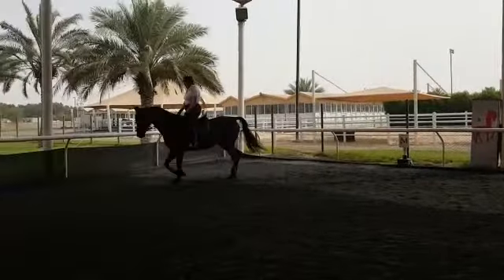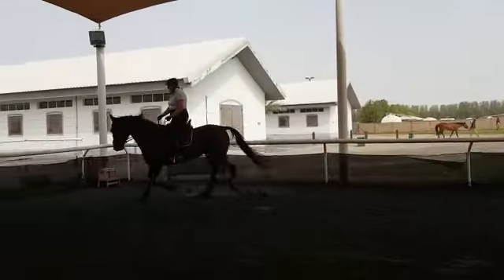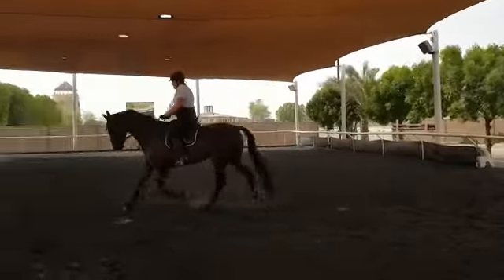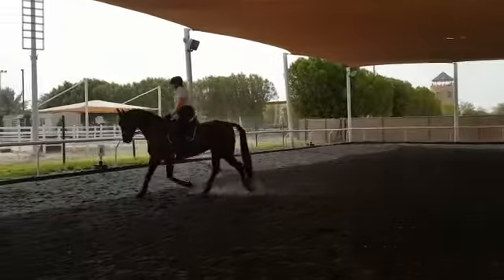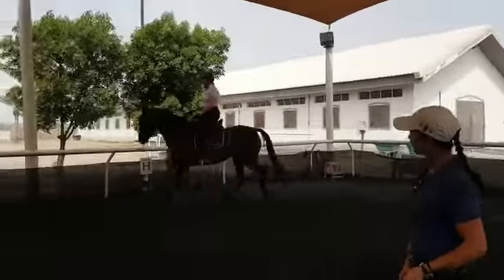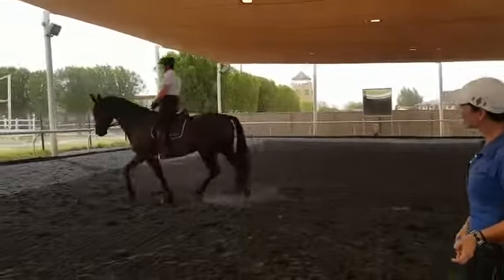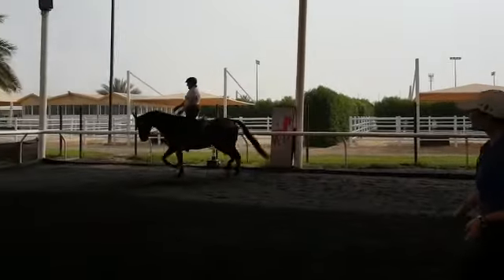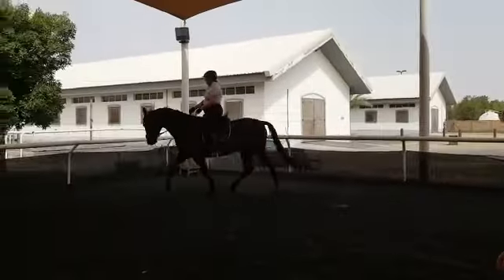Video from Neece 3